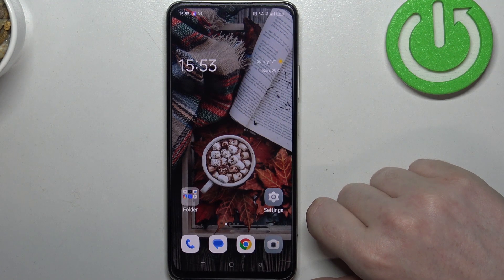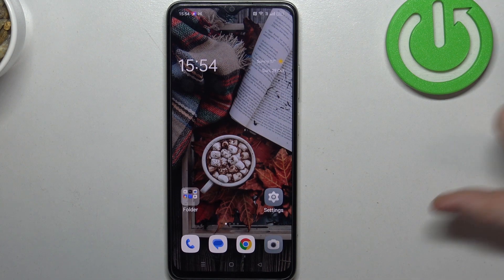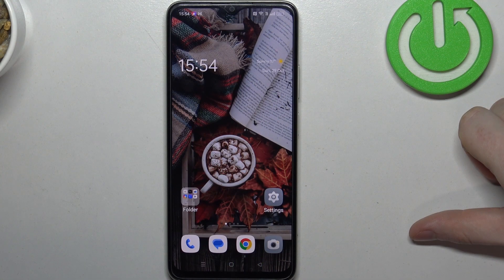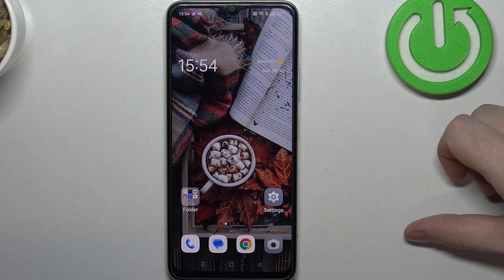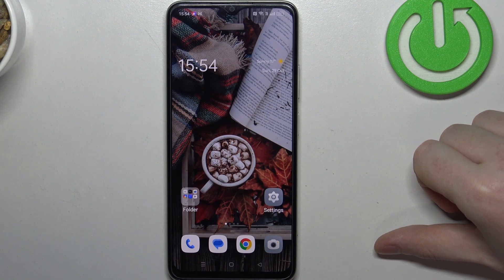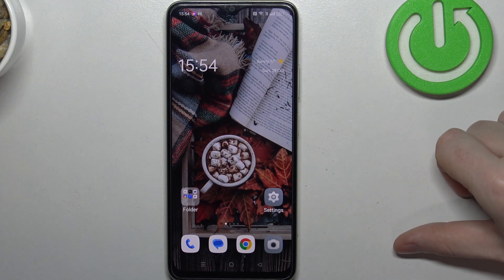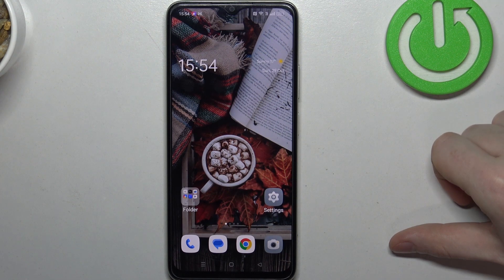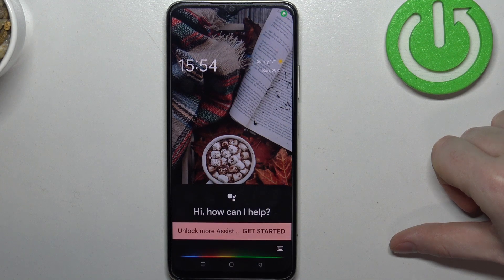How to Enable Find My Phone Feature on OPPO A2x?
Find out more:
Ensure the security of your OPPO A2X with the Find My Phone feature. This tutorial guides you through enabling this essential function, allowing you to locate your device in case it's misplaced or lost. Learn step by step how to activate Find My Phone on your OPPO A2X, providing peace of mind and an added layer of protection for your valuable device.

Why enable Find My Phone on OPPO A2X?
How to activate Find My Phone on the smartphone?
In what scenarios is this feature valuable?
How does it contribute to device security on OPPO A2X?
Can users customize Find My Phone settings or notifications?